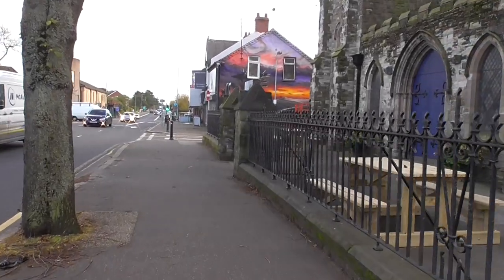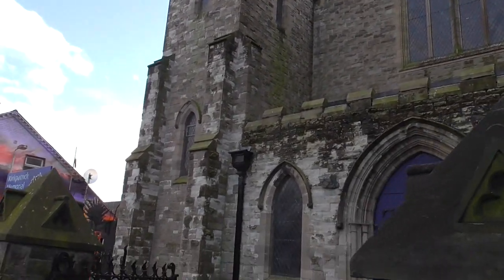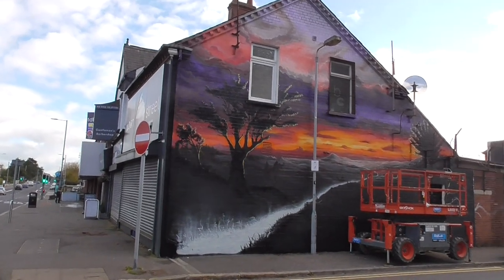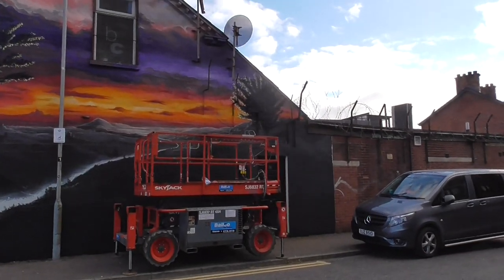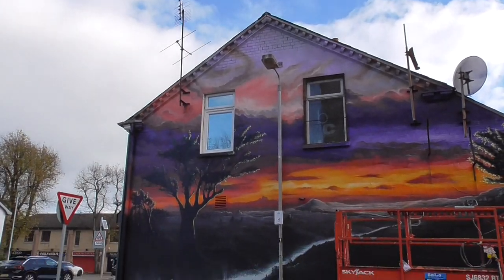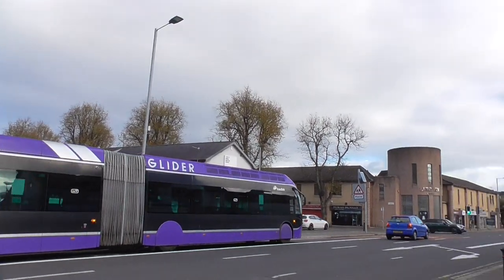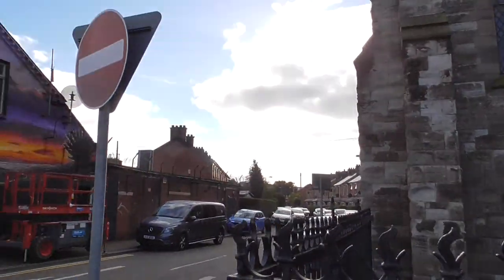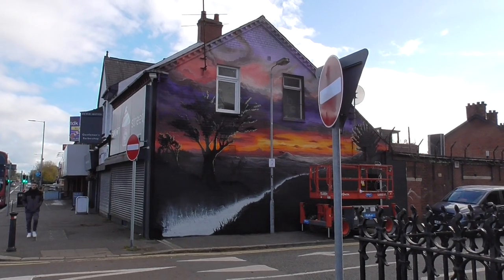Fabulous Street Art Mural Eastleigh Ballyhackamore Belfast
I often set out to video one thing and end up filming something else as well! I spotted this unexpected, fabulous piece of new Belfast mural wall street art, at Eastleigh street Ballyhackamore. I'm not sure if it is finished or not, ( I suspect not ), so I will return. I couldn't see any tag name on it it to say who did it.

I just discovered this Belfast Live news article-
'East Belfast new murals to celebrate history and popularity of Ballyhackamore'.